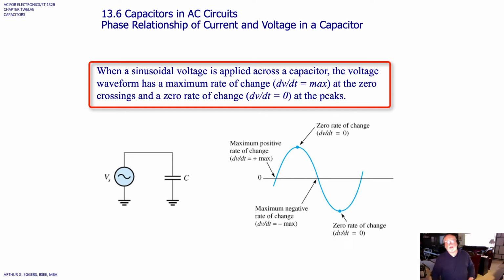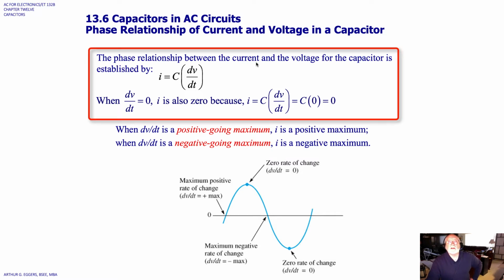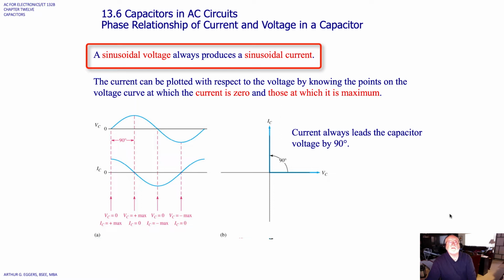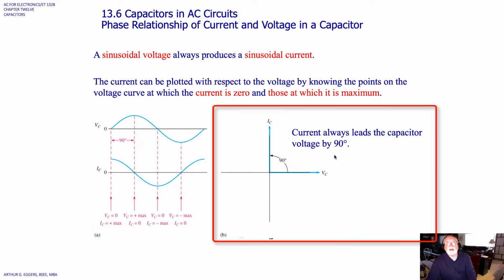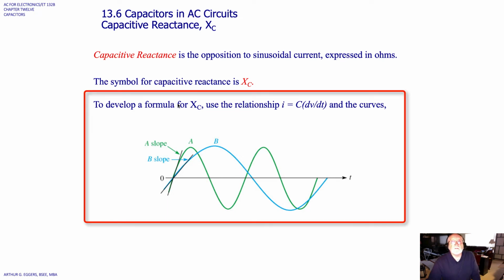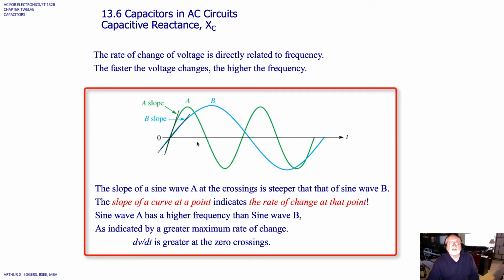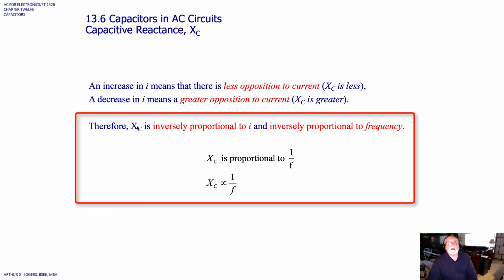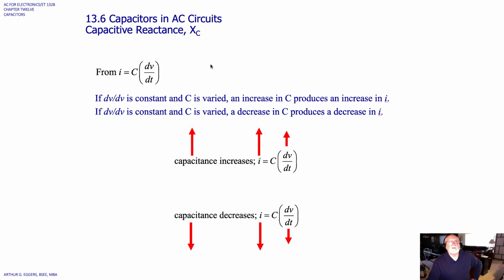ET132B AC for Electronics: Chapter 12-4 Capactive Reactance